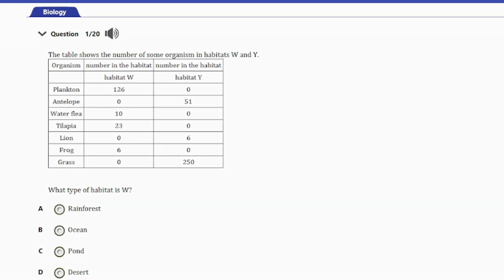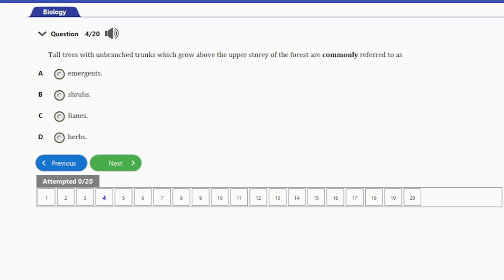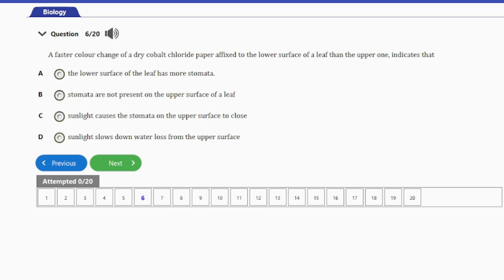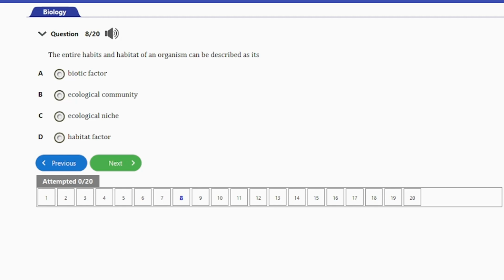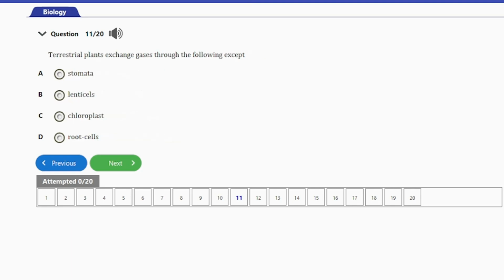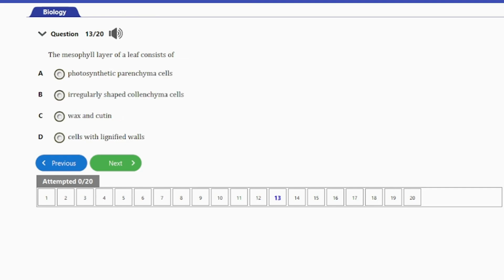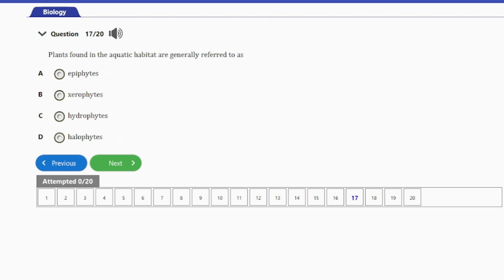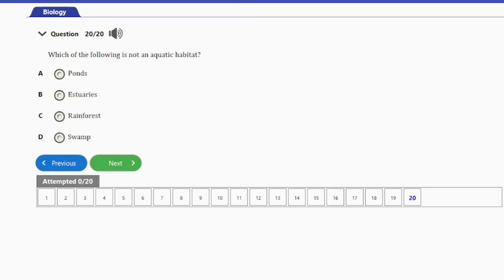WAEC Biology Tutorial Questions & Answer 2026 On Habitat (Top 20)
Habitat is one of the basic problems in WAEC biology

This video is a definite guide to smashing questions on basic ecological concepts in WAEC biology questions and answers.

eaglesclass academy